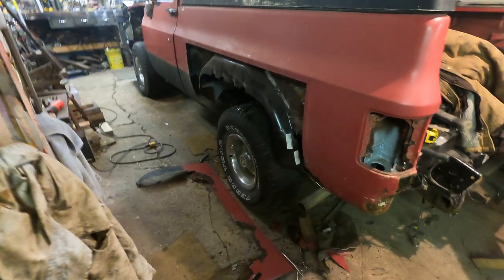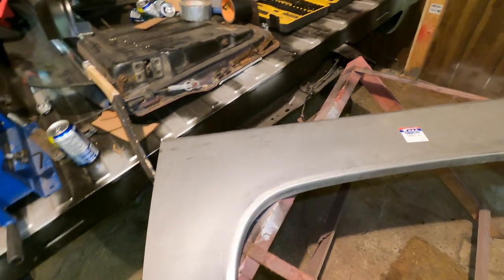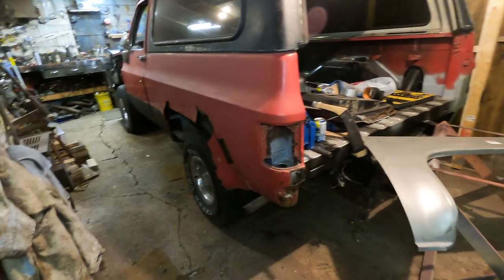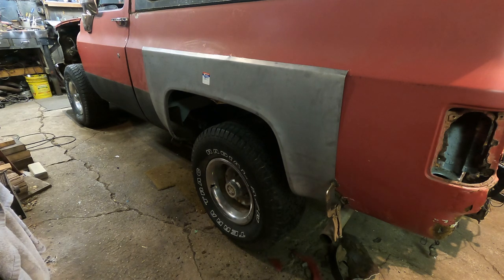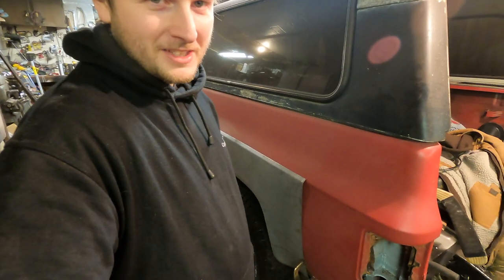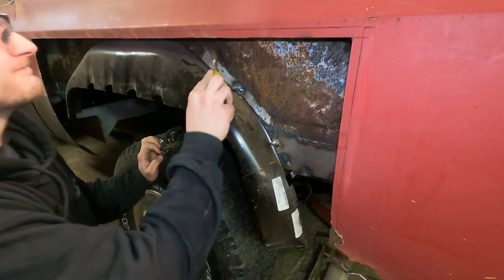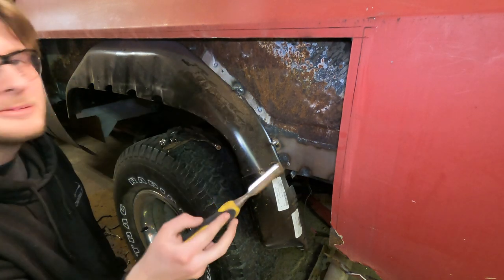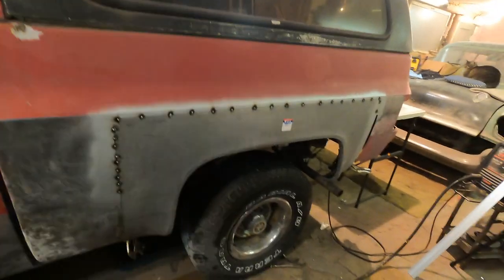87 K5 Blazer Part 5 Quarter panel arch welded in!!!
Got the quarter panel arch piece all tacked in and ready to be fully welded in.

Not saying it’s the right way or the wrong way, its just the way I do it!